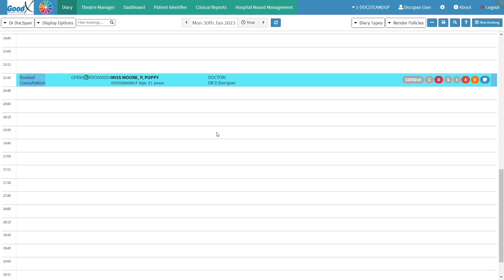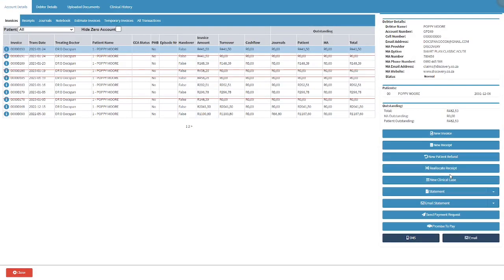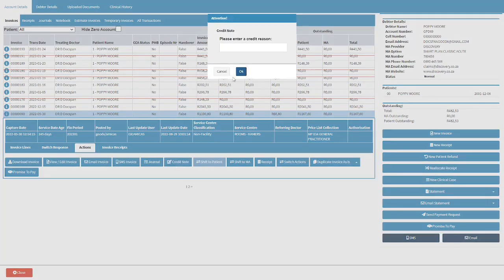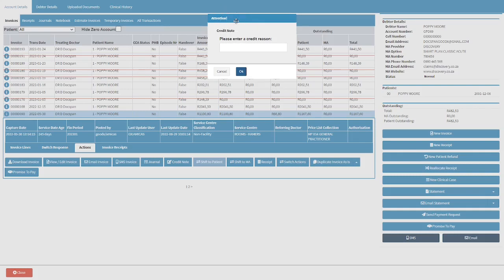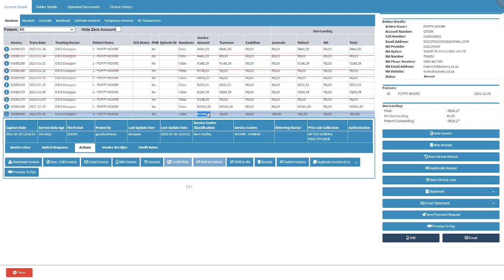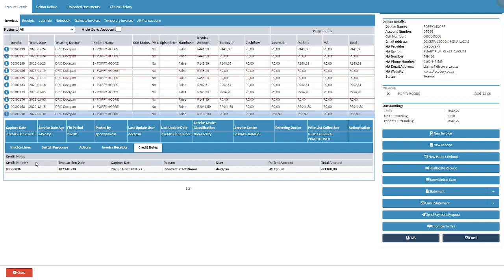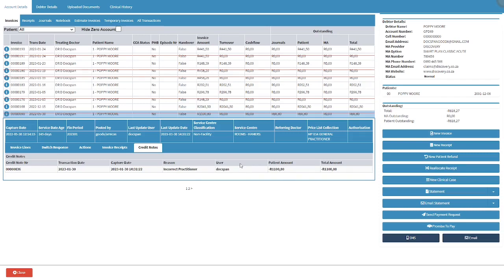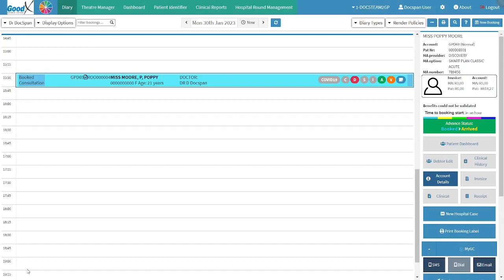GoodX Web App - Invoice Corrections: Credit Notes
▶ Goal of Tutorial Video:
The goal of this video is to show you how to correct an invoice using a Credit Note.

▶ Timestamps:
0:00​ - Introduction
0:31 - Diary Screen
0:44 - Account Details
2:18 - Diary Screen